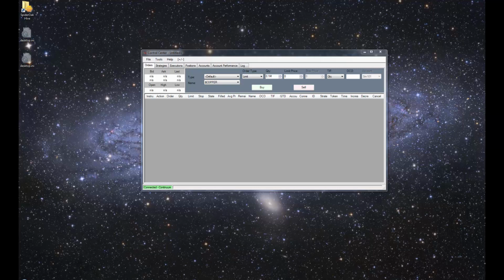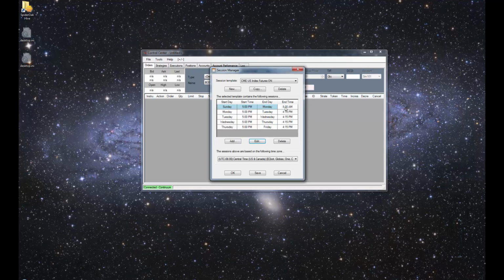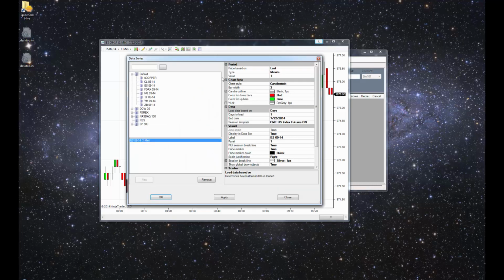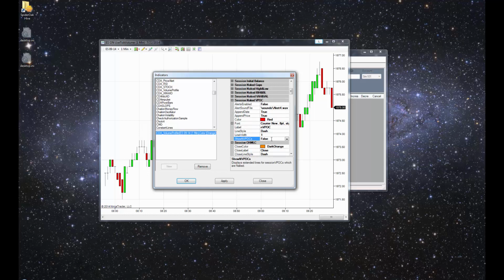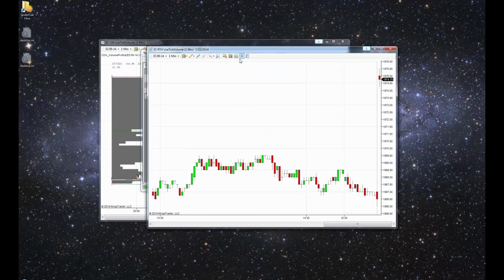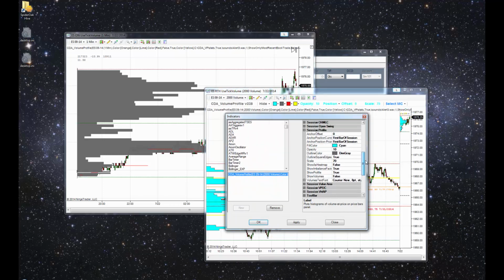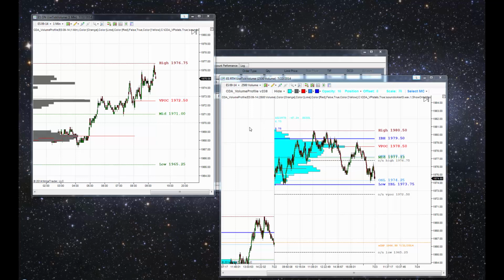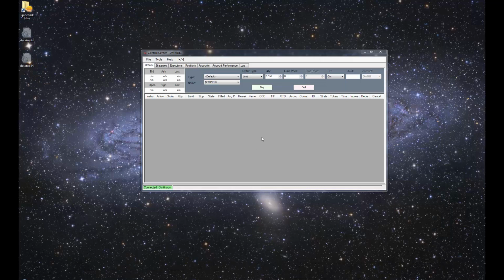CDA VolumeProfile v238 Tutorial - Getting Started - Using a Custom Overnight Session Template Part 1